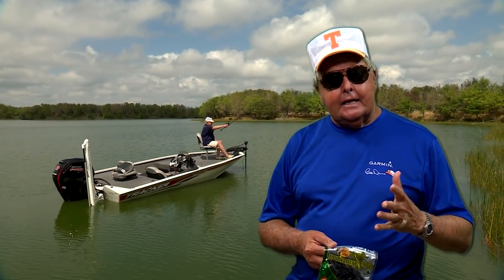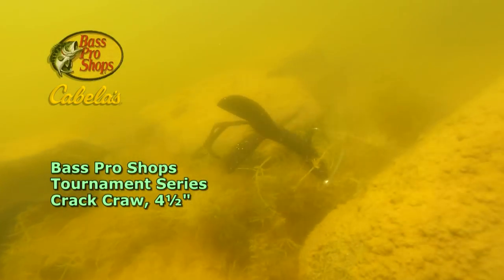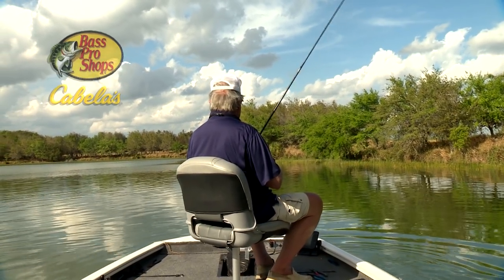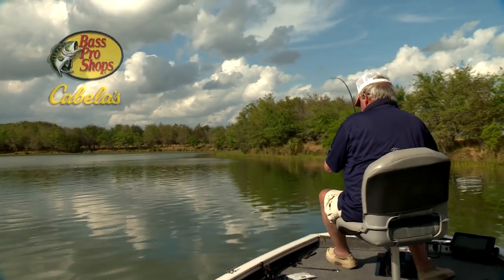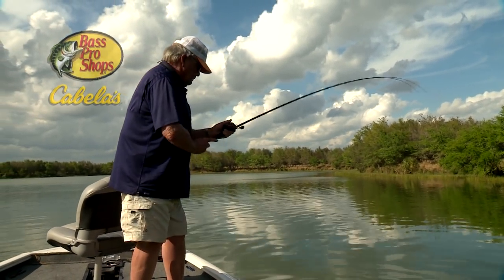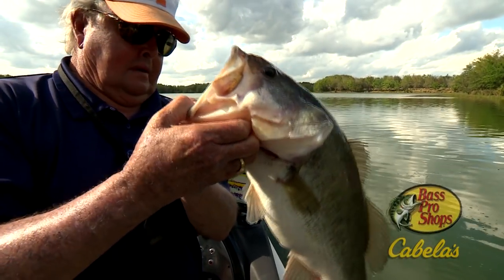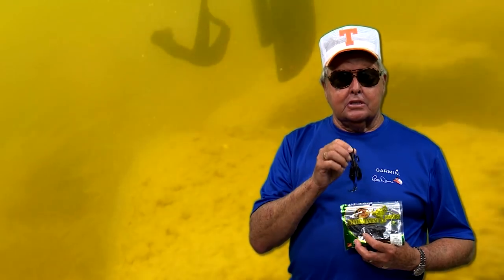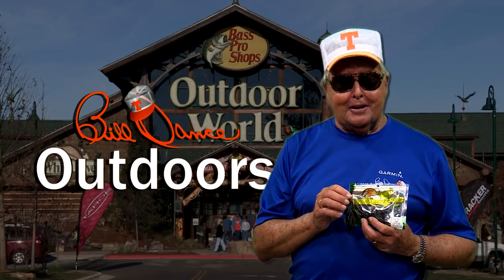The Importance of Sight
In this preview of an upcoming episode of Bill Dance Outdoors, Bill talks about using baits that bass can see in all types of water conditions.